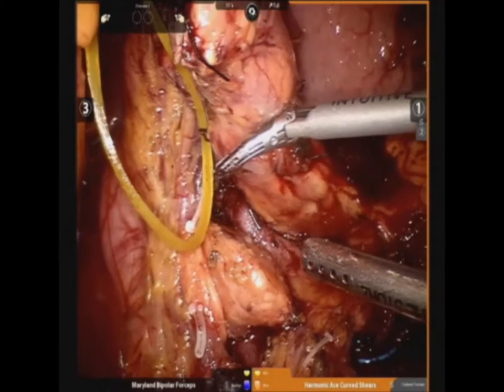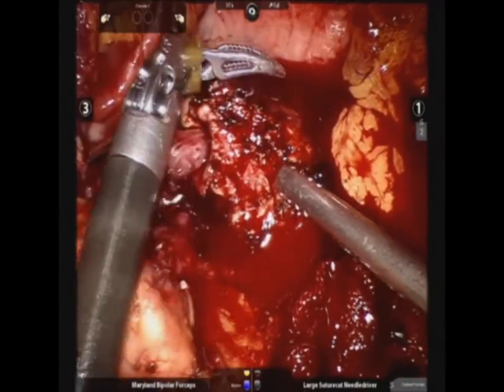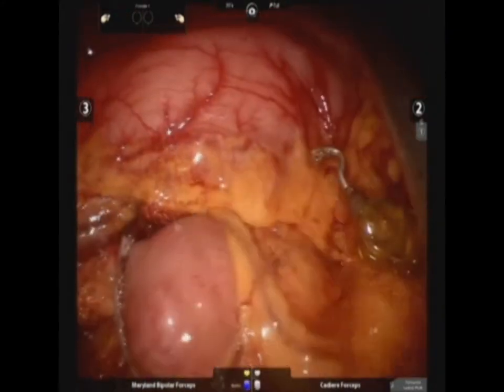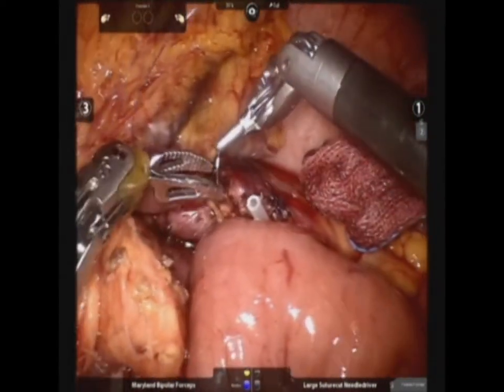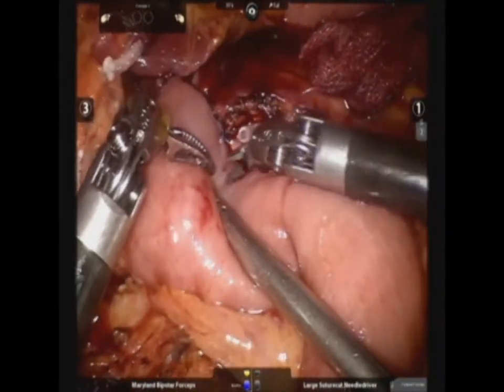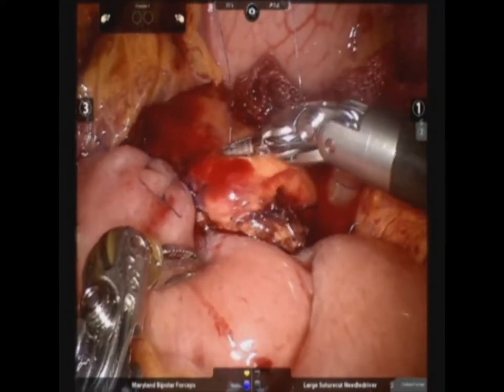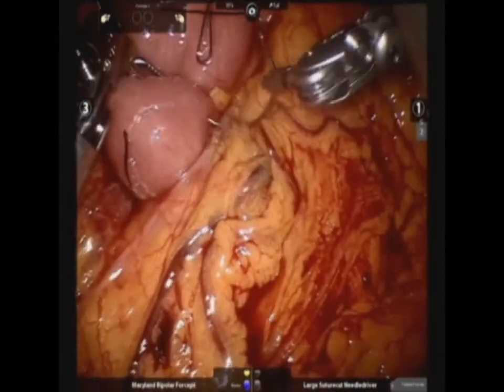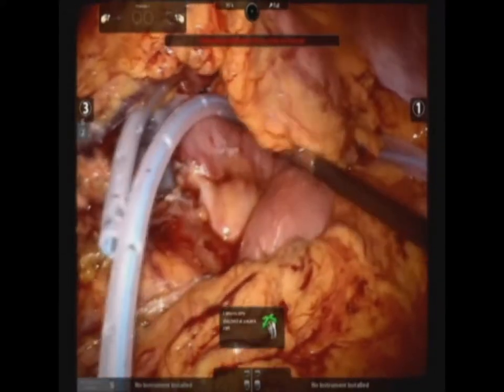[JMIS] Robotic Central Pancreatectomy with Pancreaticojejunostomy for Solid Pseudopapillary Neoplasm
Jin Woo Lee, Juno Yoo, Ji Wool Ko, and Sung Hoon Choi
Department of Surgery, CHA Bundang Medical Center, CHA University, Seongnam, Korea

Purpose:
Minimally invasive central pancreatectomy has rarely performed because of its technical difficulty. Robot system enhances surgical dexterity to perform such complex procedures.

Methods:
A 29-year-old woman was admitted with acute cholecystitis and an 1.4 cm enhancing mass was incidentally found at the pancreatic proximal body on computed tomography. Preoperative image studies suggested a neuroendocrine tumor or solid pseudopapillary neoplasm. The patient underwent robotic cholecystectomy and central pancreatectomy with pancreaticojejunostomy.

Results:
The total operation time was 280 minutes and the estimated amount of intraoperative bleeding was 100 ml. The postoperative recovery was uneventful and she was discharged on the 7th postoperative day. Pathologic examination reported a solid pseudopapillary neoplasm.

Conclusion:
The technical difficulties associated with the procedure can be overcome with the help of the wrist-like movement of the robotic instruments, especially for the preservation of splenic vessels and for creating precise anastomoses in narrow spaces.